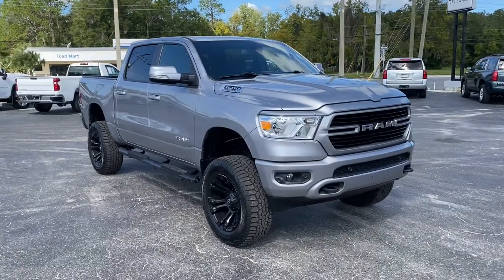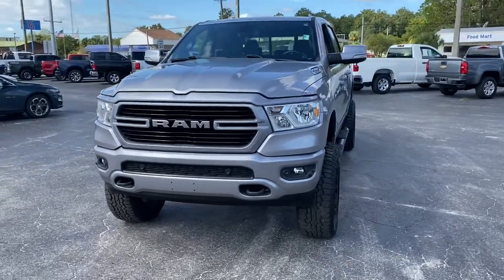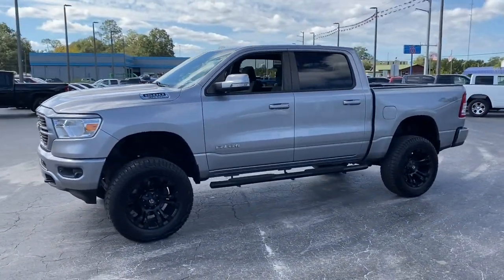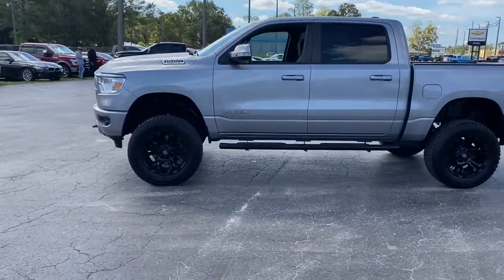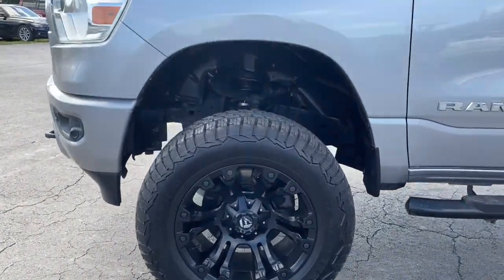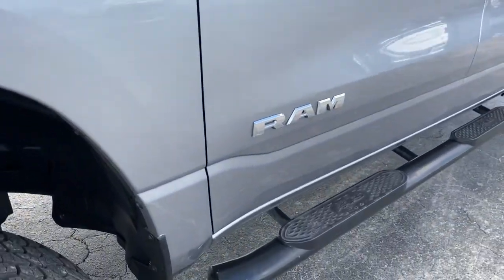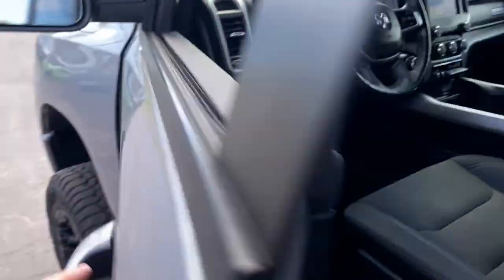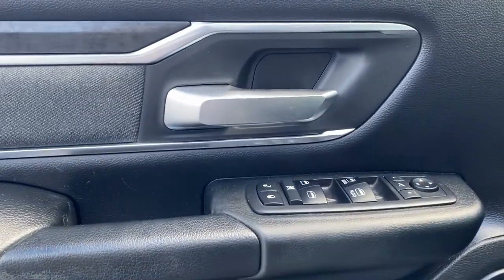2019 Ram 1500 Starke, Gainesville, Orange Park, Near Me, Lake City, FL PKN674795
Billet Silver Metallic Clearcoat Used 2019 Ram 1500 Big Horn/Lone Star available in Starke, Florida at Duval Chevrolet. Servicing the Gainesville, Orange Park, Lake City, FL area.

Duval Chevrolet
1901 North Temple Ave

This 2019 Ram 1500 Big Horn/Lone Star in Billet Silver Metallic Clearcoat, features Big Horn Level 2 Equipment Group (115V Auxiliary Power Outlet, 115V Auxiliary Rear Power Outlet, 2 USB Full Function/Charge Only Media Hub, 400W Inverter, 8.4 Touchscreen Display, Air Conditioning ATC w/Dual Zone Control, Auto-Dimming Rear-View Mirror, Big Horn IP Badge, Class IV Receiver Hitch, Cluster 7.0 TFT Color Display, Dampened Tailgate, Foam Bottle Insert (Door Trim Panel), Glove Box Lamp, Heated Front Seats, Heated Steering Wheel, Integrated Center Stack Radio, ParkSense Front/Rear Park Assist w/Stop, Power 4-Way Driver Lumbar Adjust, Power 8-Way Driver Seat, Power Adjustable Pedals, Power Heated Fold Away Mirrors, Radio: Uconnect 4 w/8.4 Display, Rear Dome w/On/Off Switch Lamp, Rear Power Sliding Window, Rear Window Defroster, Remote Start System, Security Alarm, Single Disc Remote CD Player, SiriusXM Satellite Radio, Sun Visors w/Illuminated Vanity Mirrors, and Universal Garage Door Opener), North Edition (4x4 Decal, Auto-Dimming Exterior Driver Mirror, Body Color Door Handles, Body Color Front Bumper, Body Color Rear Bumper w/Step Pads, E-Locker Rear Axle, Engine Block Heater, Exterior Mirrors Courtesy Lamps, Exterior Mirrors w/Memory, Exterior Mirrors w/Supplemental Signals, Front & Rear Rubber Floor Mats, Front Extra HD Shock Absorbers, Grille B/Color Outline 1 Texture 2, Hill Descent Control, Power Heated Fold-Away Mirrors, Power-Folding Mirrors, Rear Extra HD Shock Absorbers, and Tow Hooks), Quick Order Package 25Z Big Horn/Lone Star (Steering Wheel Mounted Audio Controls), 3 Rear Seat Head Restraints, 3.21 Rear Axle Ratio, 3.92 Rear Axle Ratio, 4 Way Front Headrests, 48V Belt Starter Generator, 4-Wheel Disc Brakes, 6 Speakers, 9 Amplified Speakers w/Subwoofer, ABS brakes, Air Conditioning, Alloy wheels, AM/FM radio, Brake assist, Bumpers: chrome, Cloth Bench Seat, Compass, Delay-off headlights, Driver door bin, Dual front impact airbags, Dual front side impact airbags, Electronic Stability Control, Front anti-roll bar, Front Center Armrest w/Storage, Front fog lights, Front reading lights, Front Seat Back Map Pockets, Front wheel independent suspension, Fully automatic headlights, GPS Antenna Input, Heated door mirrors, Illuminated entry, Leather steering wheel, Low tire pressure warning, Occupant sensing airbag, Outside temperature display, Overhead airbag, Overhead console, Panic alarm, ParkView Rear Back-Up Camera, Passenger door bin, Passenger vanity mirror, Power door mirrors, Power steering, Power windows, Radio data system, Radio: Uconnect 3 w/5 Display, Rear 60/40 Folding Seat, Rear anti-roll bar, Rear seat center armrest, Rear step bumper, Rear Wheelhouse Liners, Remote keyless entry, Speed control, Split folding rear seat, Tachometer, Telescoping steering wheel, Tilt steering wheel, Traction control, Trailer Brake Control, Trip computer, Variably intermittent wipers, Voltmeter, Wheels: 18 x 8, and Wheels: 20 x 9 Aluminum Chrome Clad (WRD): ACCIDENT FREE HISTORY, ONE OWNER NEVER A RENTAL, BLUETOOTH HANDS FREE, BACK-UP CAMERA, 5 DAY MONEY BACK GUARANTEE, CAR WASHES FOR LIFE, 1ST OIL CHANGE FREE, 115V Auxiliary Power Outlet, 115V Auxiliary Rear Power Outlet, 2 USB Full Function/Charge Only Media Hub, 400W Inverter, 4x4 Decal, 8.4 Touchscreen Display, Air Conditioning ATC w/Dual Zone Control, Auto-Dimming Exterior Driver Mirror, Auto-Dimming Rear-View Mirror, Big Horn IP Badge, Big Horn Level 2 Equipment Group, Body Color Door Handles, Body Color Front Bumper, Body Color Rear Bumper w/Step Pads, Class IV Receiver Hitch, Cluster 7.0 TFT Color Display, Dampened Tailgate, E-Locker Rear Axle, Engine Block Heater, Exterior Mirrors Courtesy Lamps, Exterior Mirrors w/Memory, Exterior Mirrors w/Supplemental Signals, Foam Bottle Insert (Door Trim Panel), Front & Rear Rubber Floor Mats, Front Extra HD Shock Absorbers, Glove Box Lamp, Grille B/Color Outline 1 Texture 2, Heated Front Seats, Heated Steering Wheel, Hill D
QUICK ORDER PACKAGE 25Z BIG HORN/LONE STAR  -inc: Engine: 5.7L V8 HEMI MDS VVT  Transmission: 8-Speed Automatic (8HP75)  Steering Wheel Mounted Audio Controls,E-LOCKER REAR AXLE,TRANSMISSION: 8-SPEED AUTOMATIC (8HP75),9 AMPLIFIED SPEAKERS W/SUBWOOFER,BILLET SILVER METALLIC CLEARCOAT,GVWR: 7 100 LBS,3.92 REAR AXLE RATIO,ENGINE: 5.7L